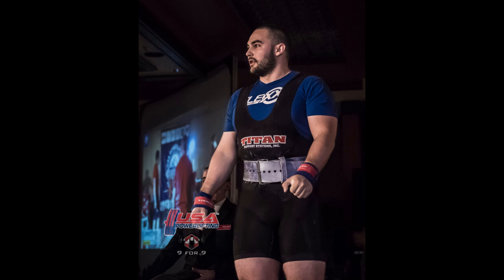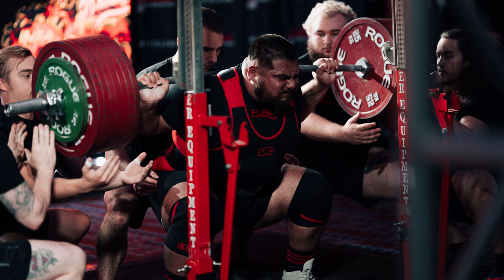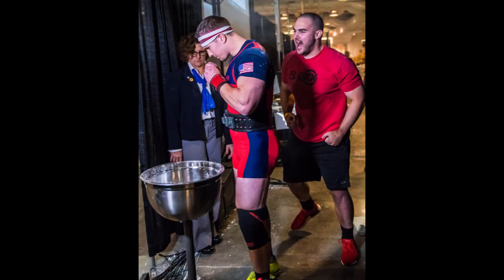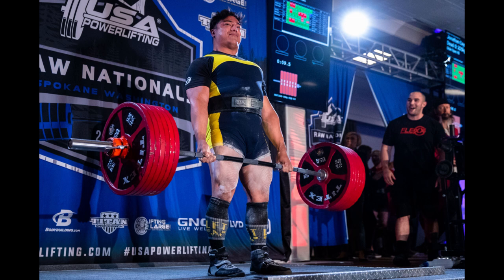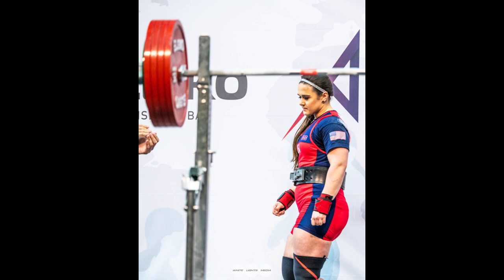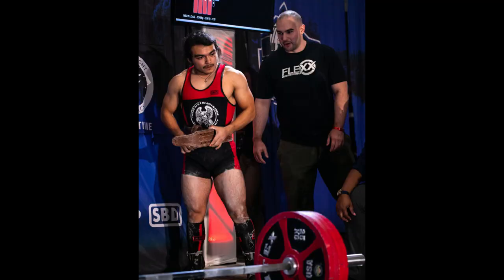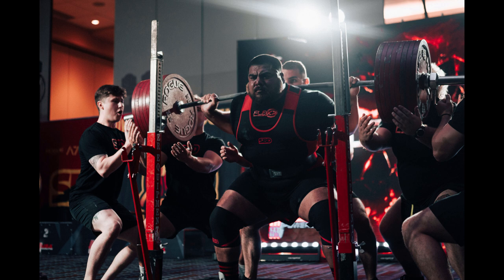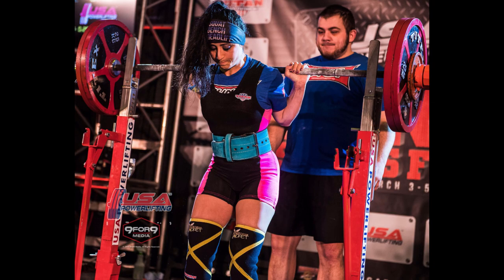Load Caps - Pros and Cons in Training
PR BREAKER CODE: "FLEXX"  OR  "FLEXX10"